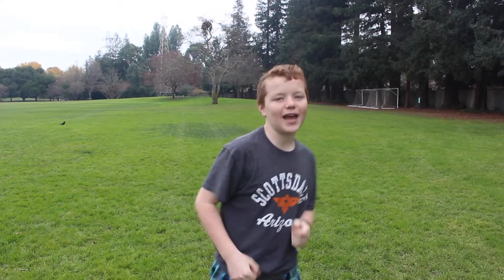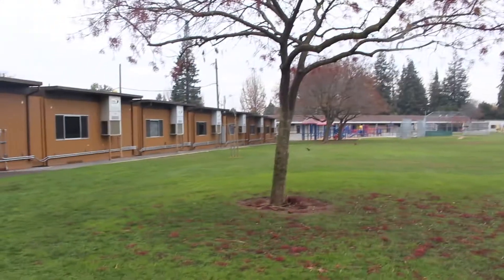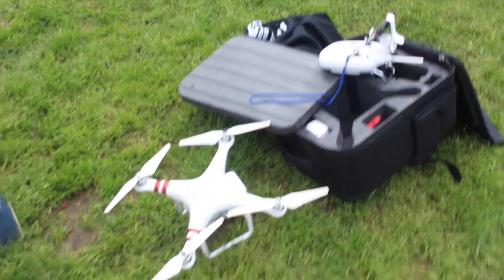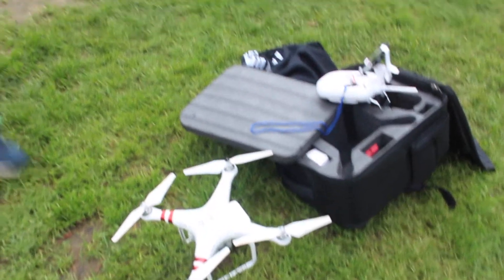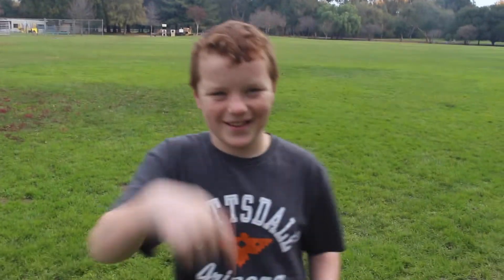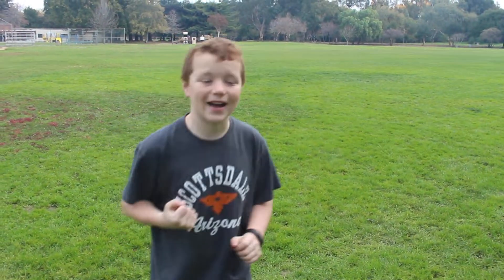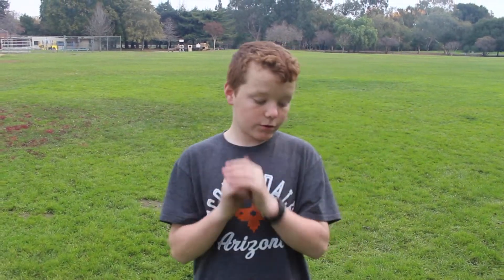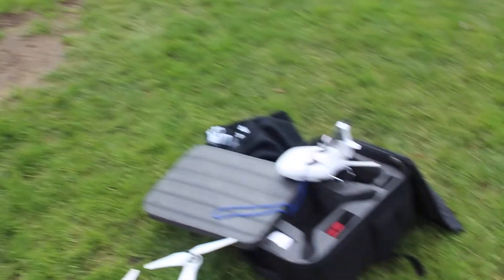DRONE FOOTIGE OVER LANDELS ELEMENTRY SCHOOL!!!! (PART 3)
Hey guys sorry the video was cut off short my SD card got full half way through. If you want to see a part 4 like this vid up!

MY GEAR

CANON T5I

                              SONY A5000:

    RODE MIC GO:

                                                        SD CARD:

     CREATOR KIT: